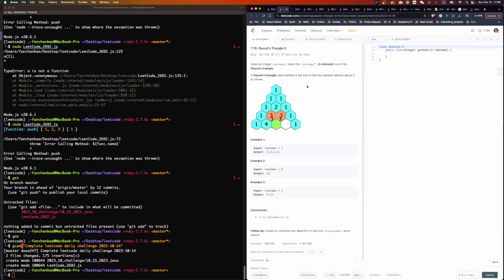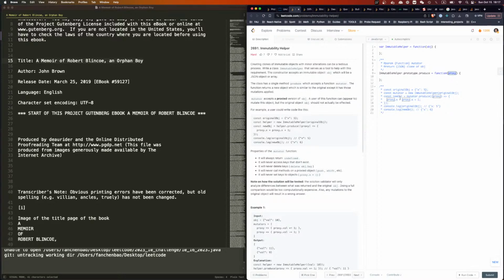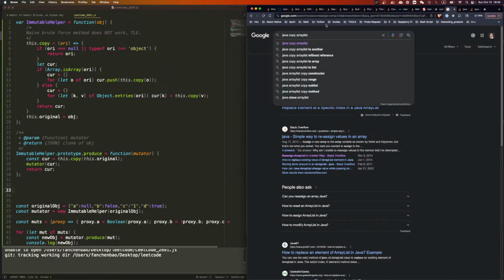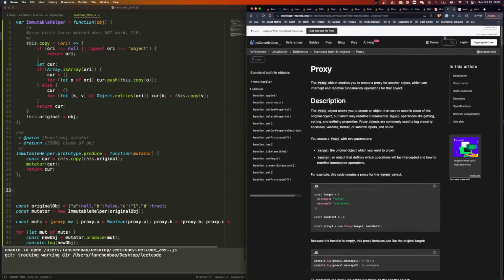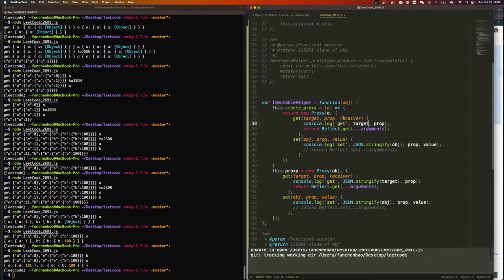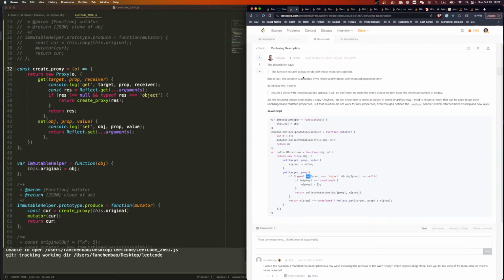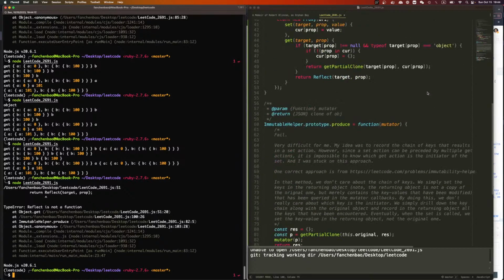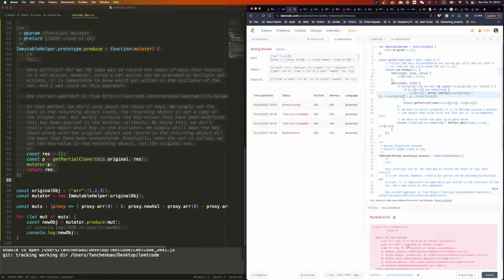2023-10-16 LeetCode 119 & 2691 (Fallo, incompleto)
Madre mía! El problema 2691 tiene una explicación mal y es muy difícil. La primera solución del foro tampoco funcionó.